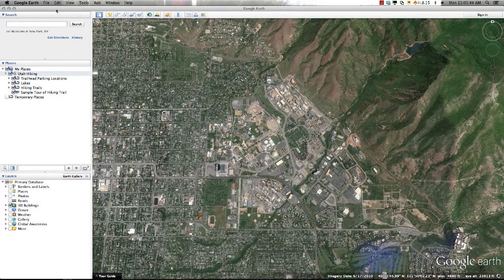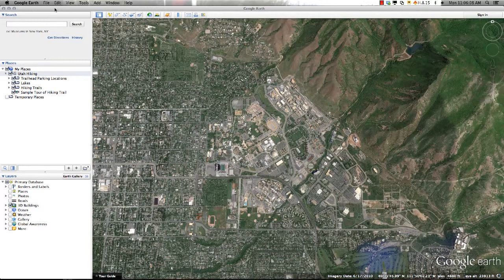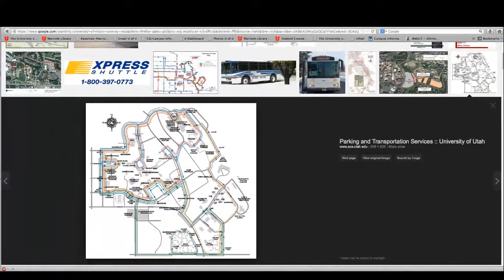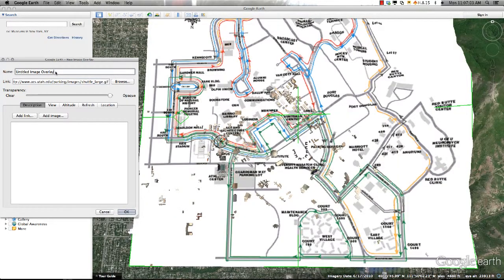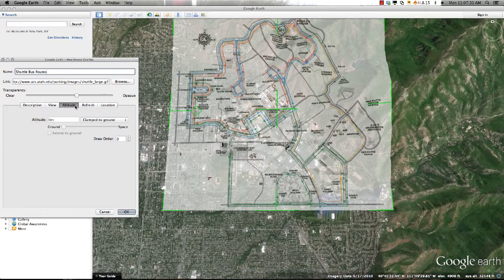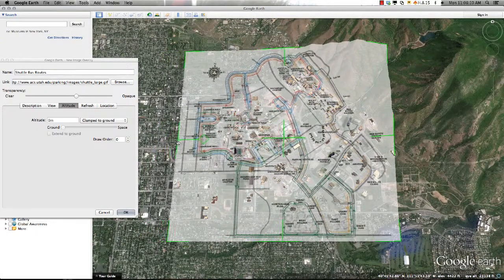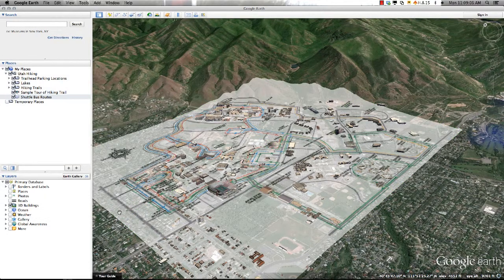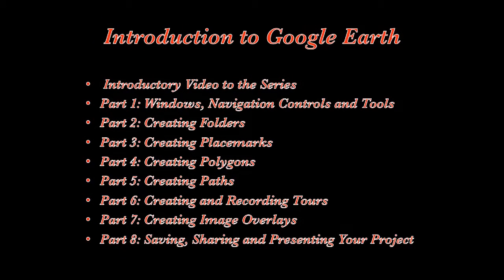Introduction to Google Earth - Part 7 Creating Image Overlays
This video is part 7 in a series where you will be learning to create image overlays that will allow you to import scanned print maps or photos and view them within your project.